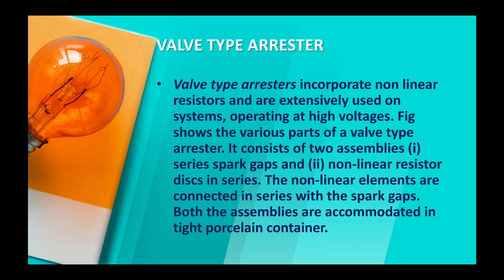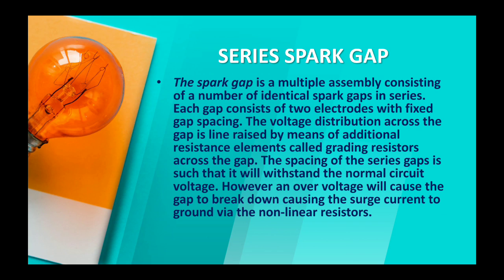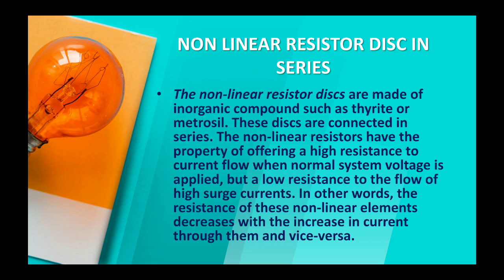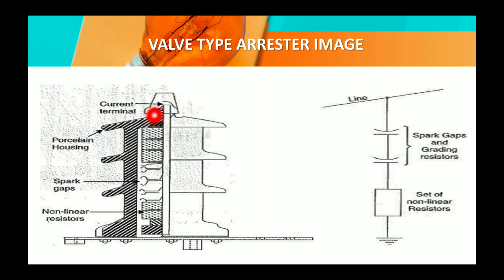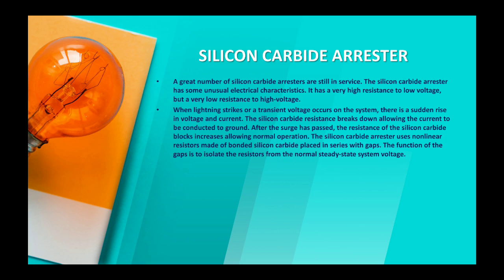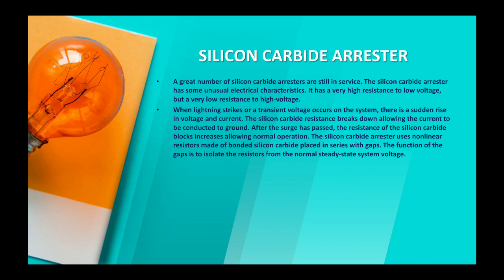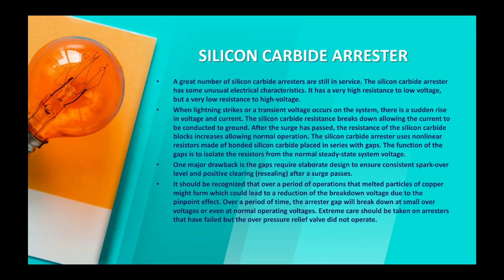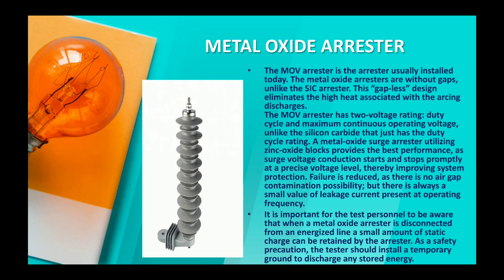CLASSIFICATION OF LIGHTNING ARRESTER PART- 3